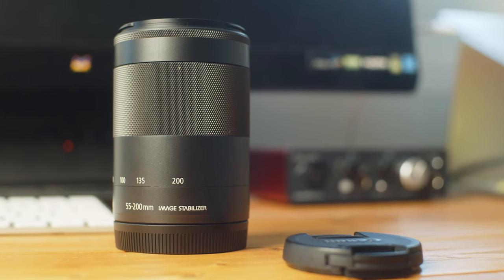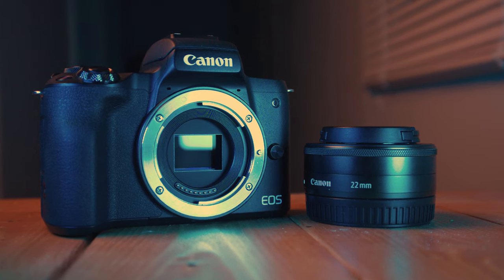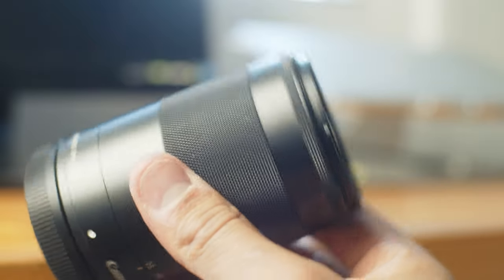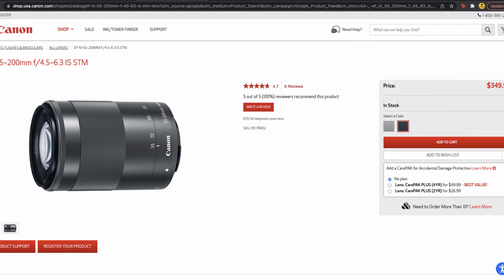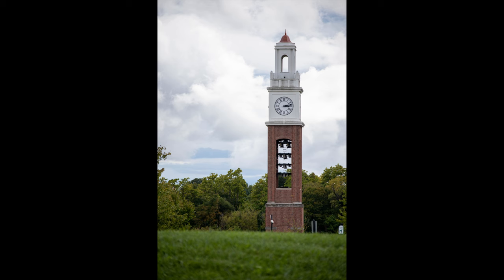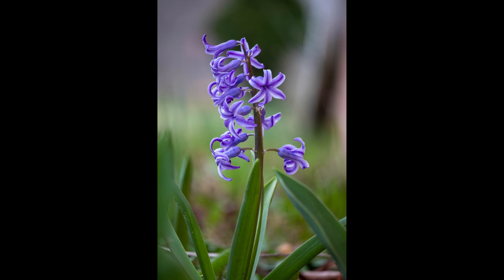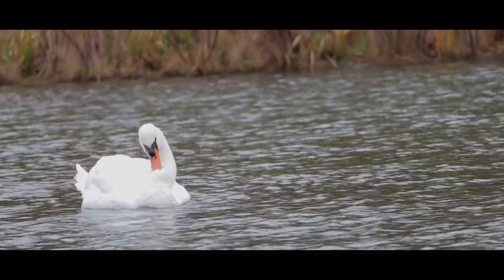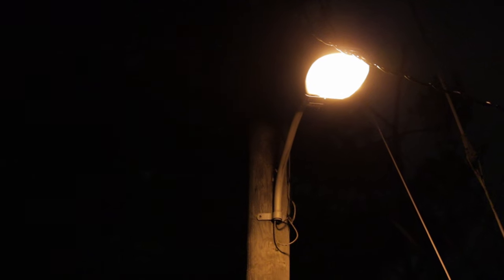Canon EF-M 55-200mm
In this episode Reel Filmmaking host Corey Tindall shares about one of his favorite lenses to use with the Canon M series cameras.